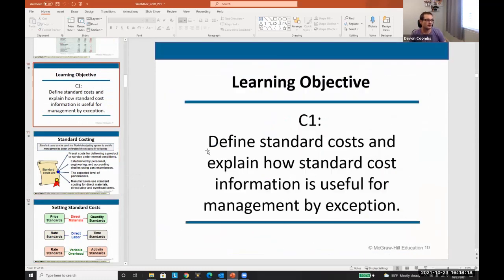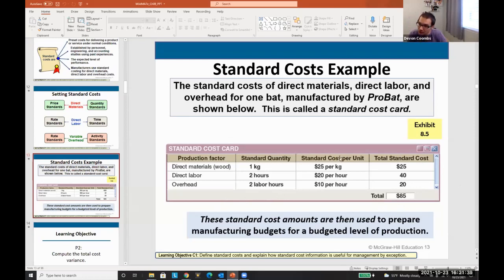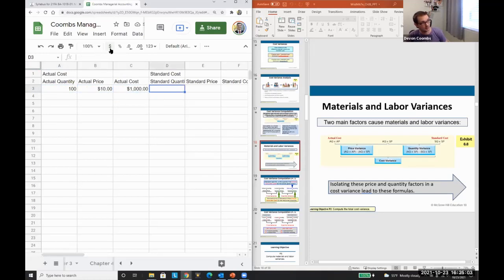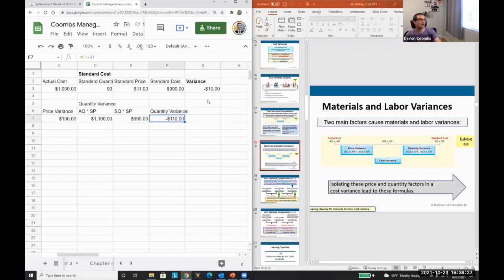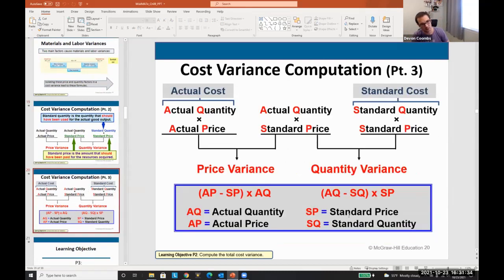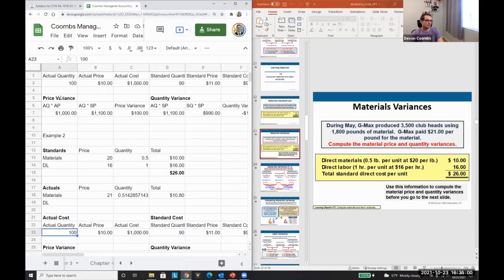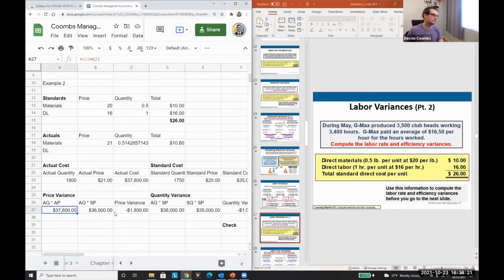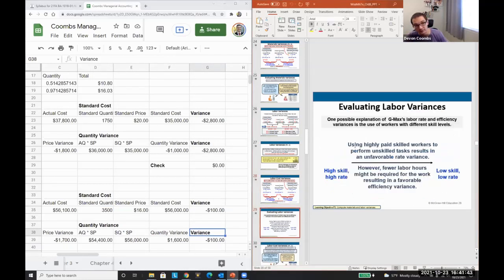Material and Labor Cost Variances - Google Sheets - Managerial Accounting